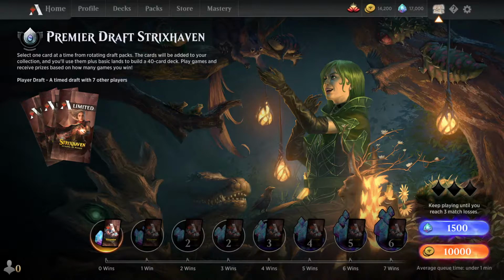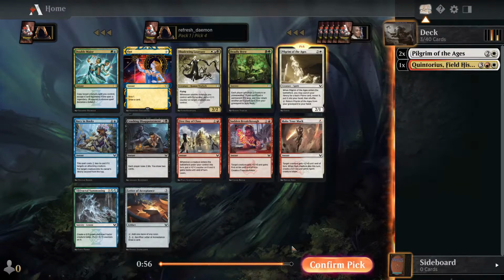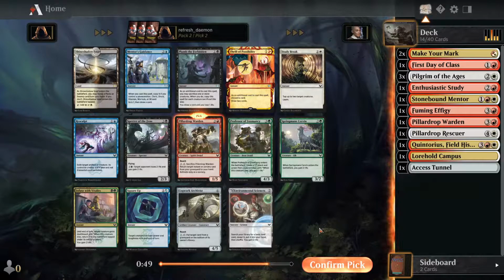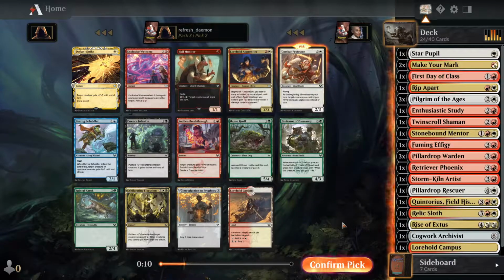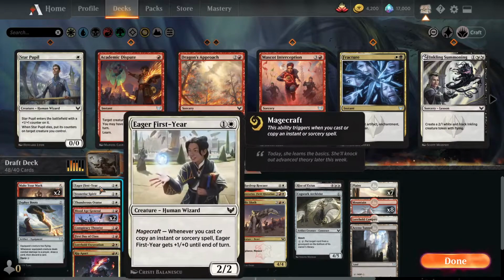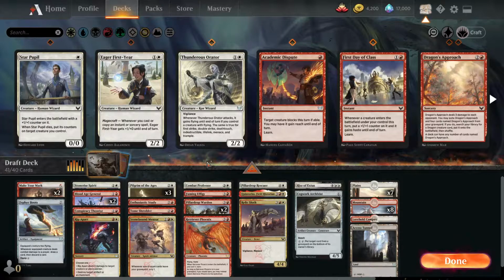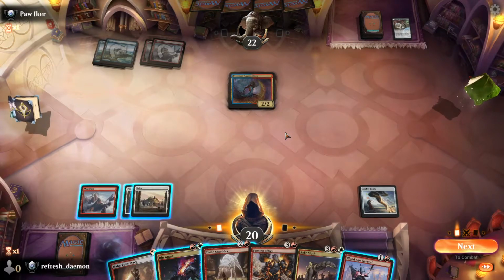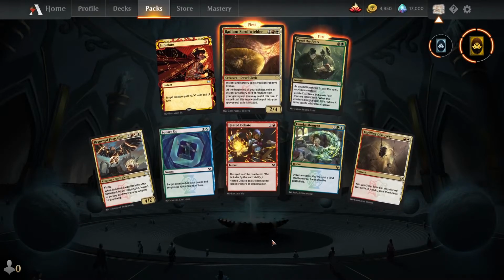Magic: The Gathering: Arena Premiere Draft STX WR Spirits (1/5)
I visit the school of Strixhaven for drafting. Will I learn a lesson and become an expert in magecraft?